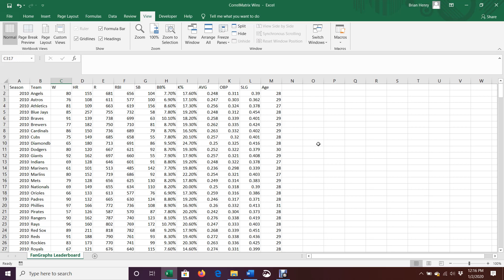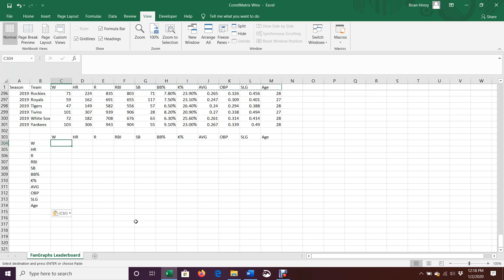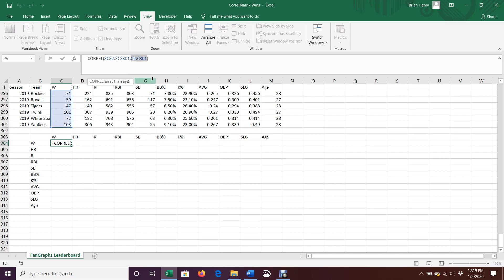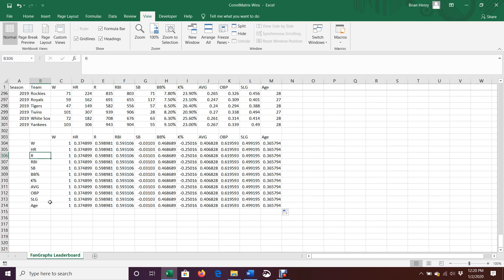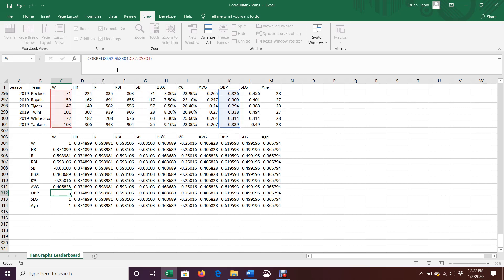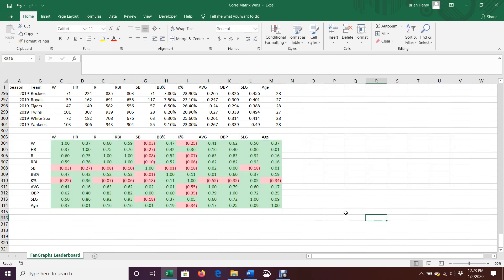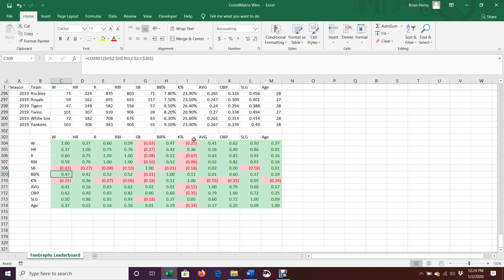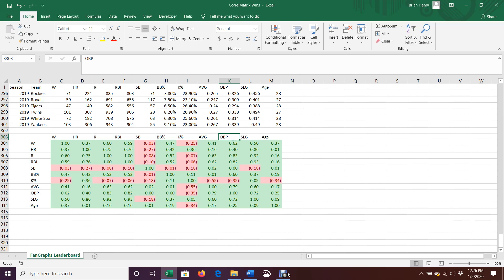Correlation Matrix in Excel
Link to data is below, build your own correlation matrix in Excel